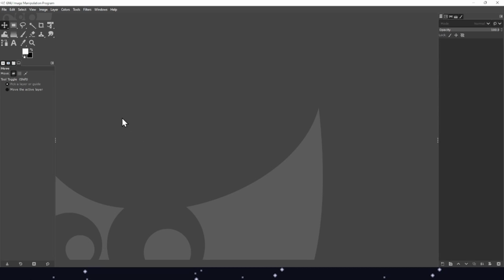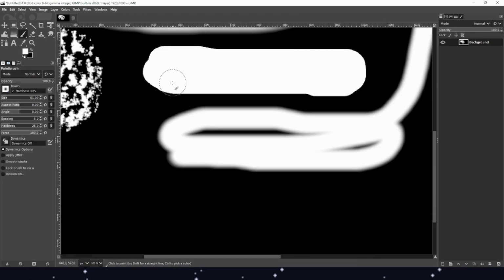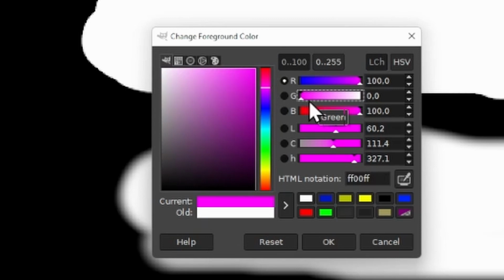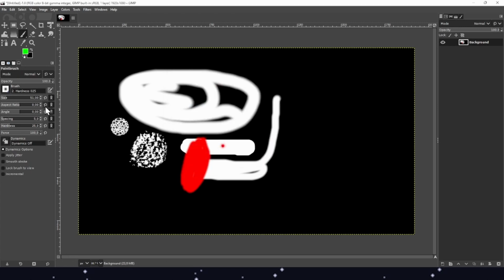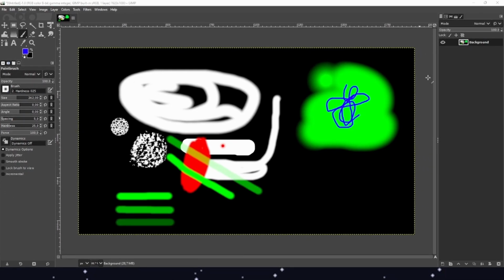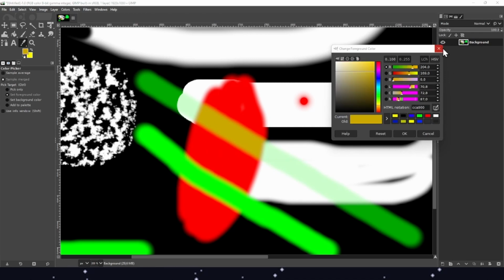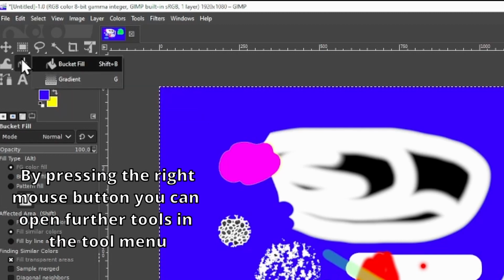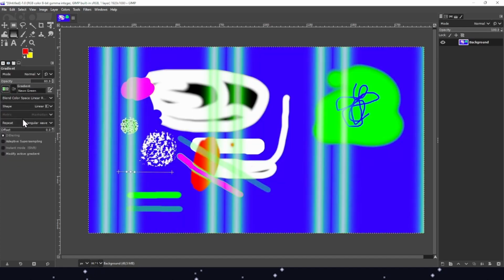GIMP Tutorial #2: Colors Part 1: Brushes and color selection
This chapter is all about the colors and how you can paint in GIMP, just like changing, choosing and using colors as much as you want. It is about usage of basic colors

Song: Andrea Baroni - The Tech Show.

00:15 Create new, empty picture
01:22 Using the brush and their variants.
03:08 Introduction to Colors
06:57 Zoom in and zoom out
07:32 Brush Menu: Sliders
11:05 Eraser
12:13 Color selection
13:48 Bucket Fill Tool
15:49 Gradient Tool